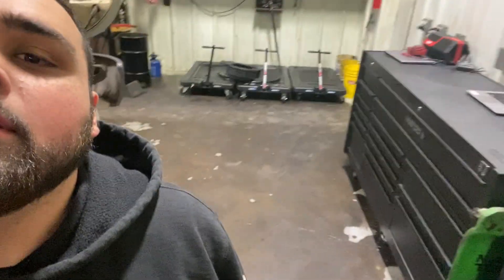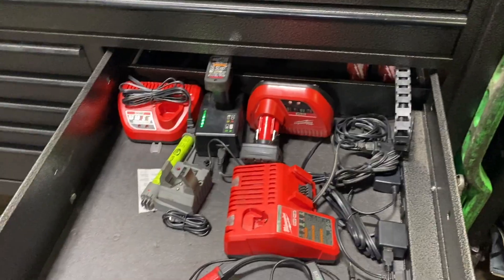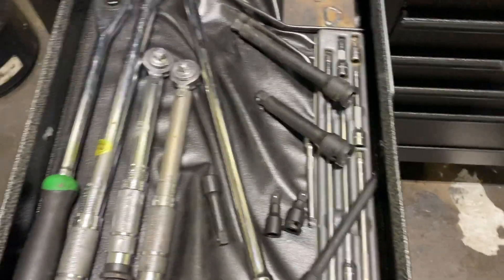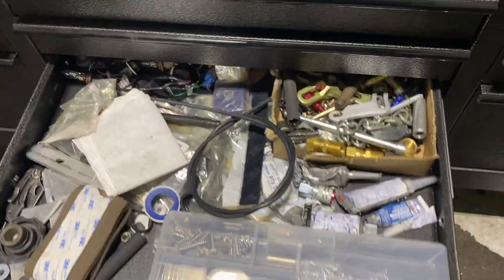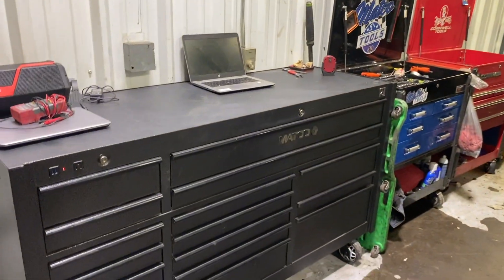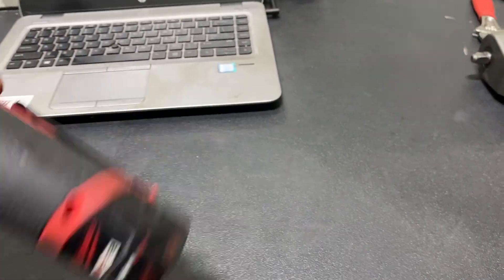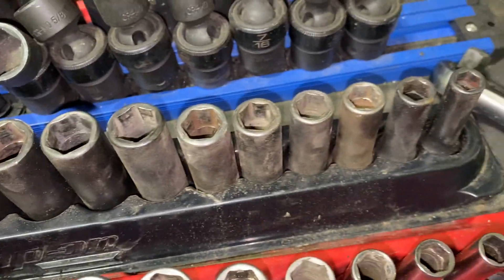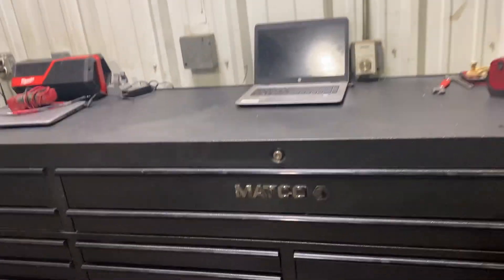2021 tool box tour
matco 4s box, got it on a repo so wanted to show you guys.